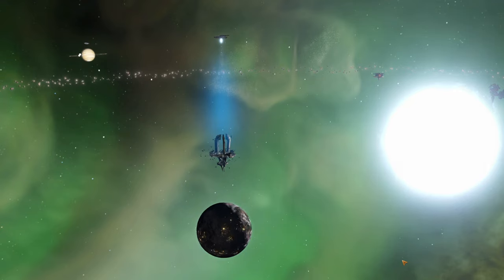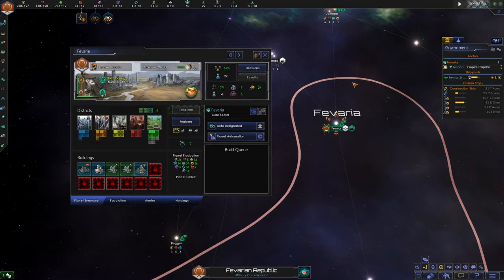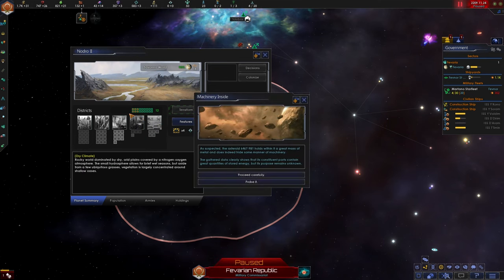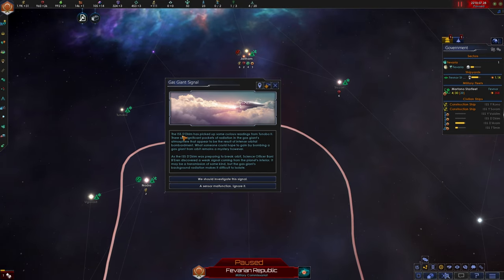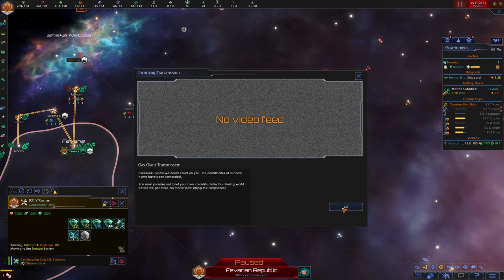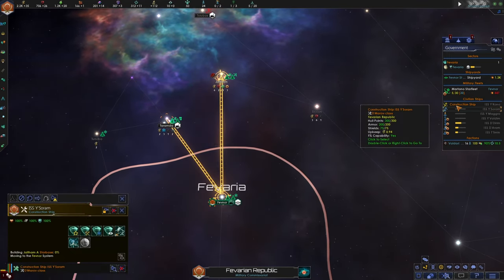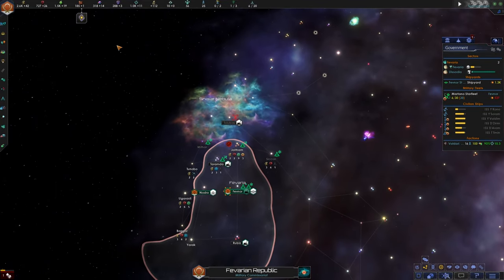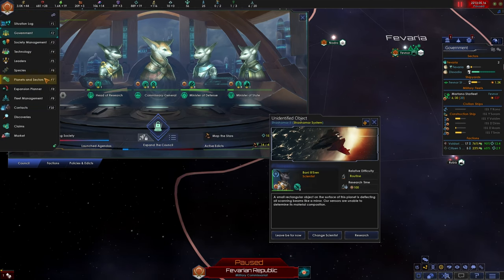Stellaris | Fevarian Republic | Ep. 2 - A New Colony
Join us for the second episode in our complete playthrough of Stellaris! Today, we expand our influence to a new world, and reclaim our enemy's instrument of war as a new home for the Valdari.

In this series, we are playing as the Fevarian Republic, a world recently liberated from the subjugation and enslavement of Minamar Specialized Industries. Its leaders stand resolute in defense of Fevaria's newfound independence.

Mods I use:
  Light Borders
  Softer Hyperlanes
  EG - Multicoloured Galaxy Texture
  EG - Galaxy Colors Restored
  Whiter Stars
  UI Grey
  Tiny Outliner v2
  EG - Cleaner System UI
  Better Rings
  Immersive Galaxy - Planet Variety, 4K
  Immersive Galaxy - Nightfall
  Real Space 3.8
  Immersive Beautiful Universe - Skyboxes Only
  Complex Bright Stars
  Starlight
  Amazing Space Battles
  ASB Addon: Shorter Trails
  ASB Addon: More Particles
  Battle Debris - Starship Graveyards
  Cinematic Camera